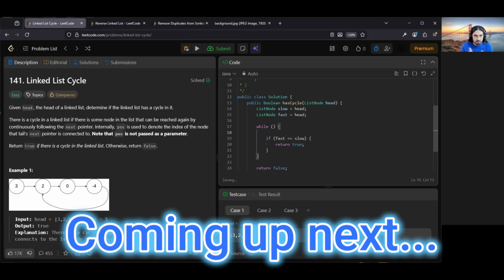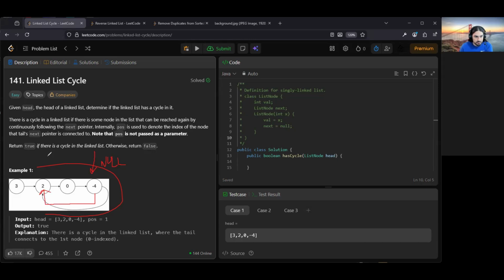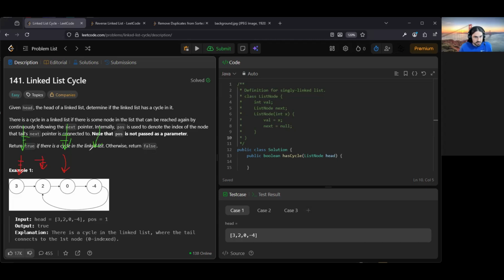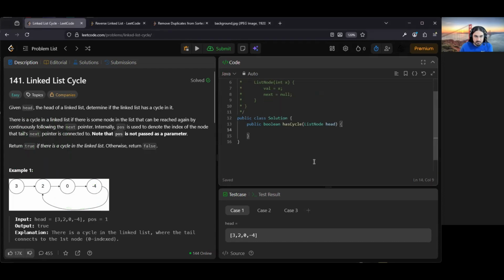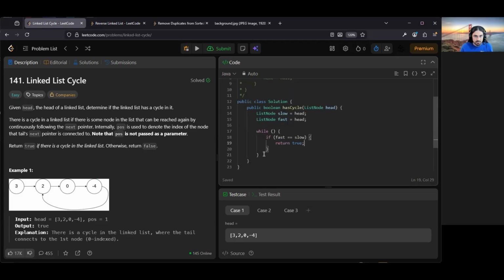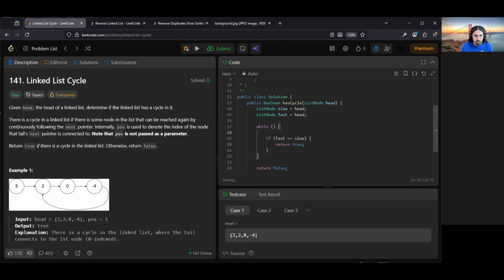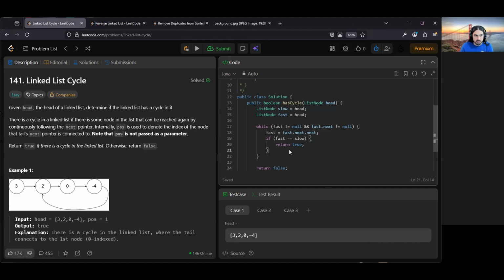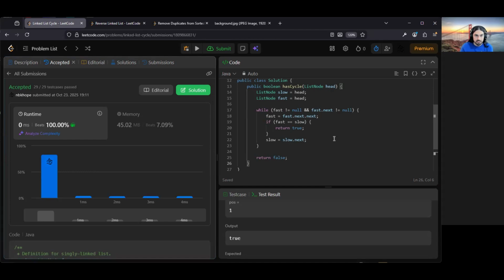Linked List Cycle - Leetcode 141 - Java